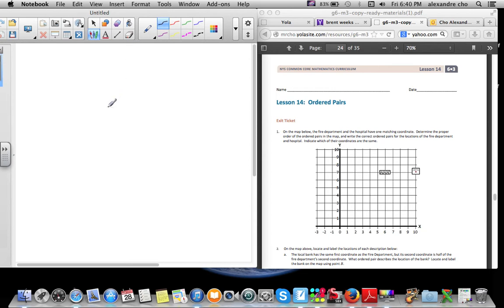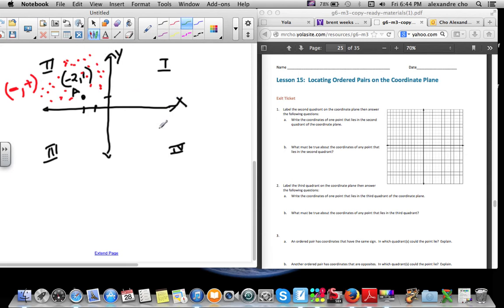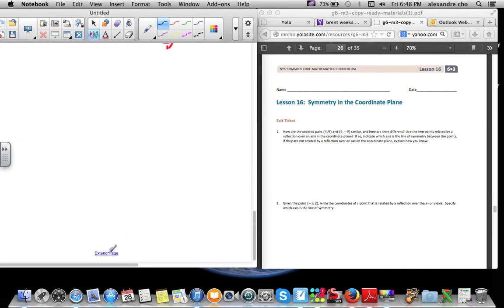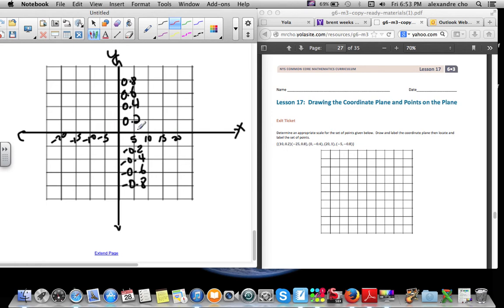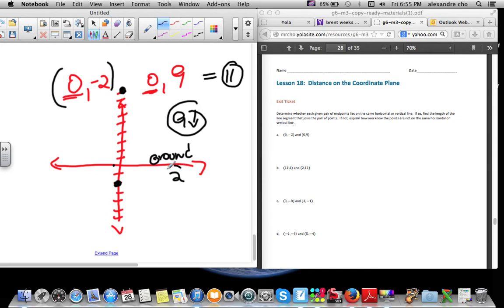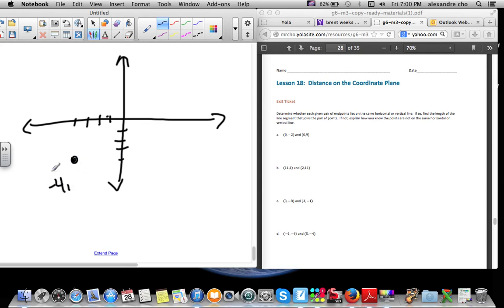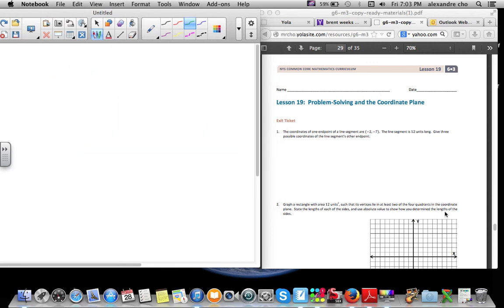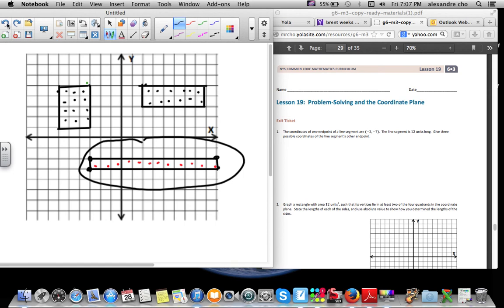Review 12 Coordinate plane